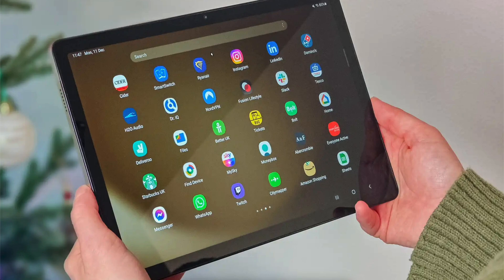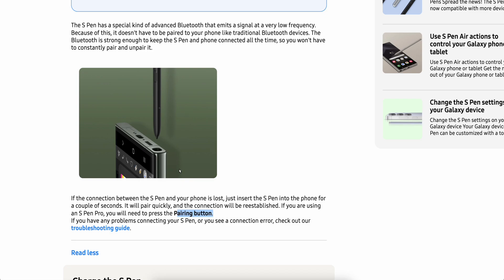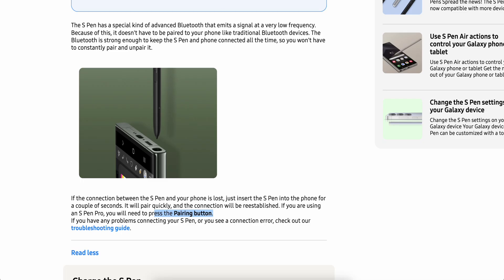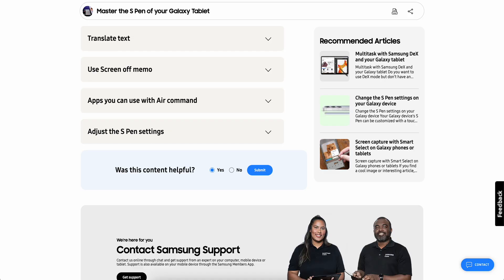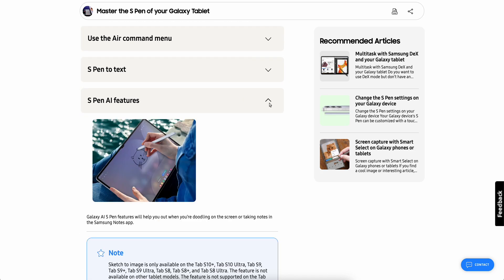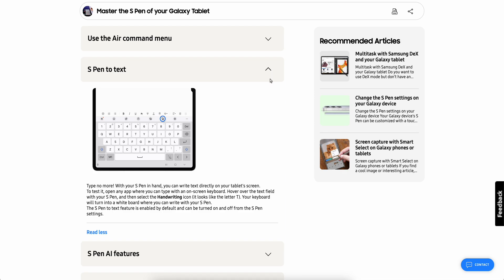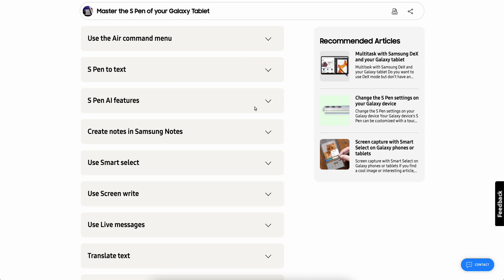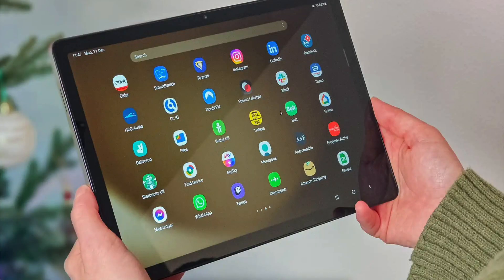HOW TO CONNECT YOUR S PEN TO GALAXY TAB A9+ (2026)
HOW TO CONNECT YOUR S PEN TO GALAXY TAB A9+

In this video we show you HOW TO CONNECT YOUR S PEN TO GALAXY TAB A9+. If you want to know HOW TO CONNECT YOUR S PEN TO GALAXY TAB A9+ then this video is perfect for you.